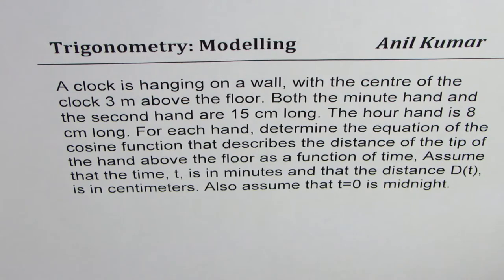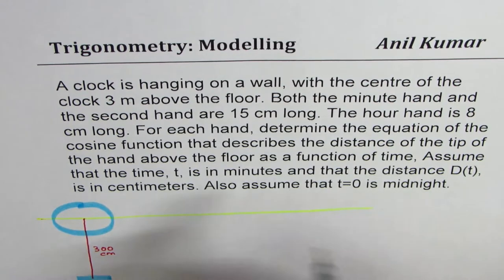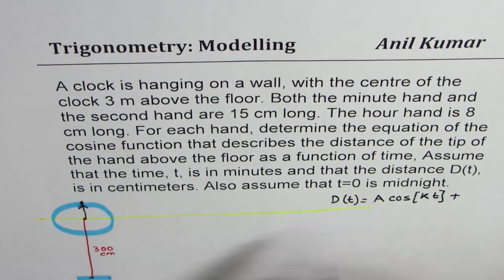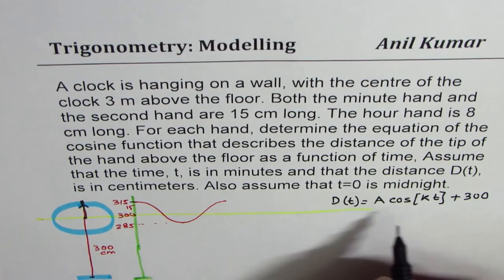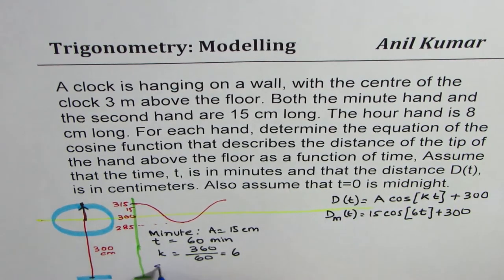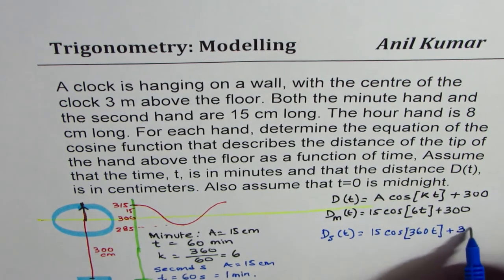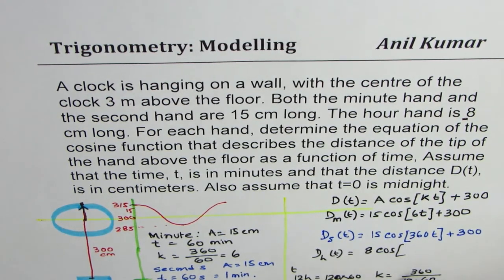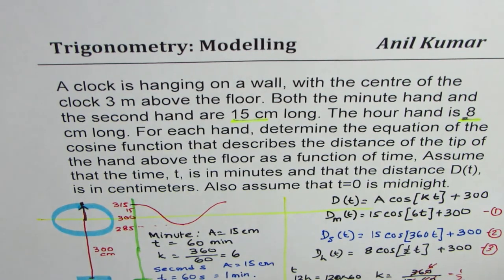Clock 3 m on wall with 15 cm and 8 cm minute and hour hands Model Cosine Function